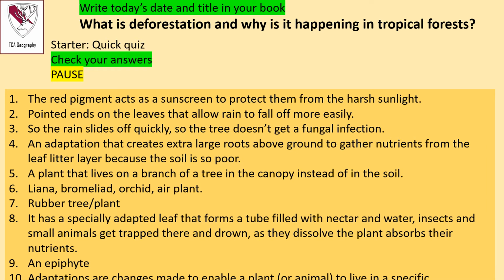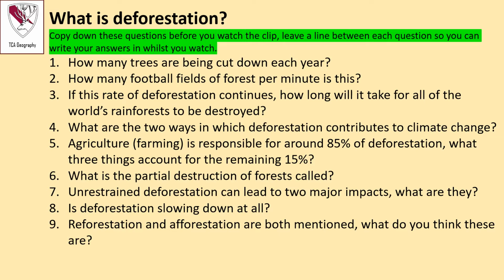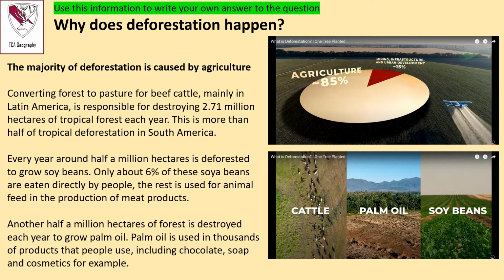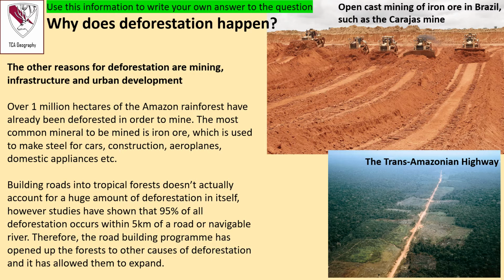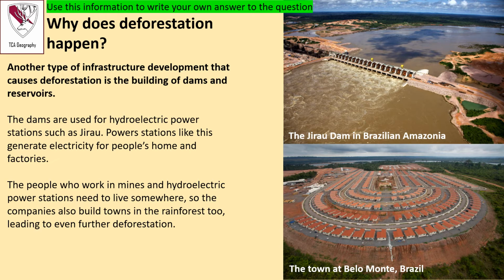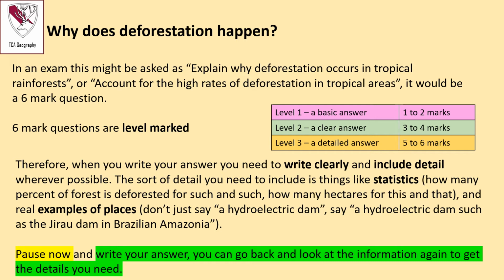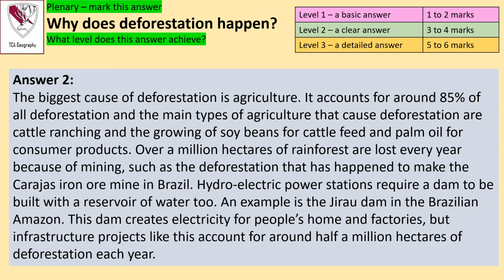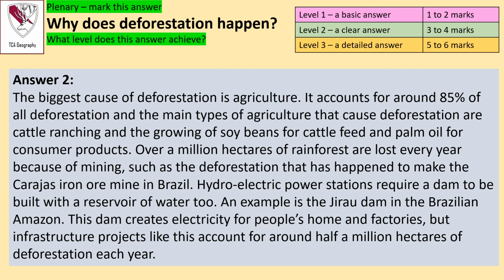Year 9 The Living World Lesson 6 Deforestation